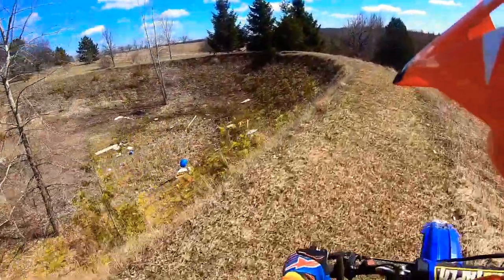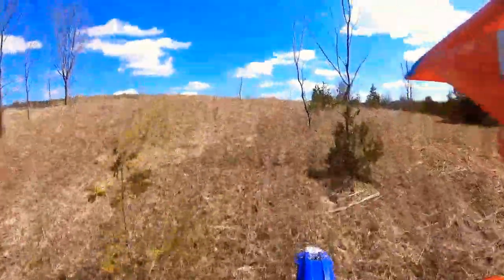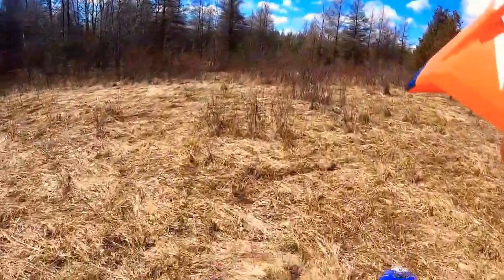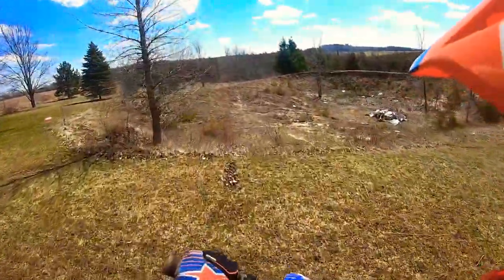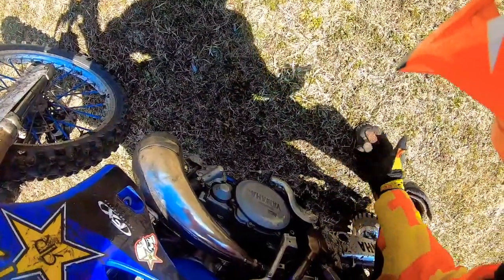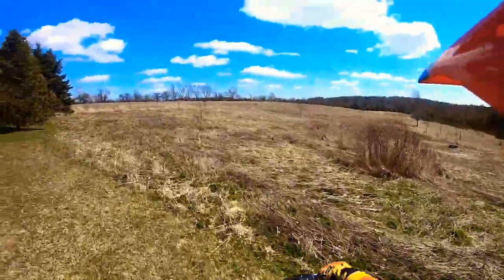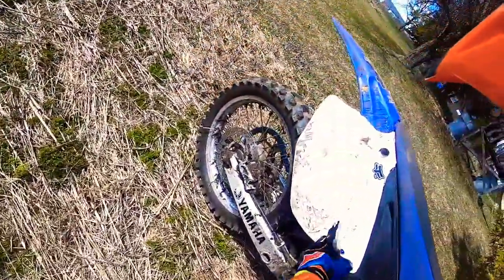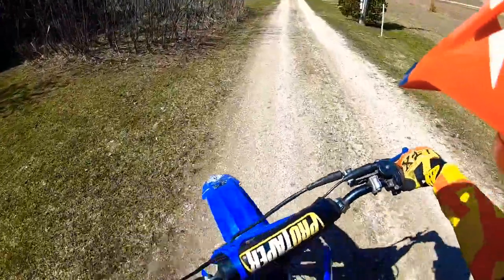Yz 250, little bit about my yz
I just share my thoughts on the bike briefly and talk about what's been placed on the Yz 250 , and what needs to be replaced. Definently not a new bike but still a awsome bike by far